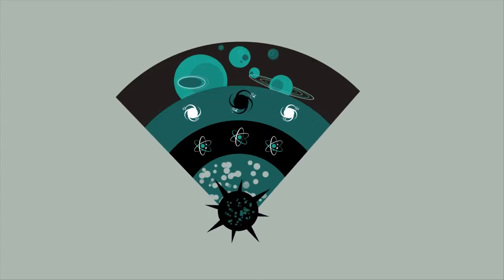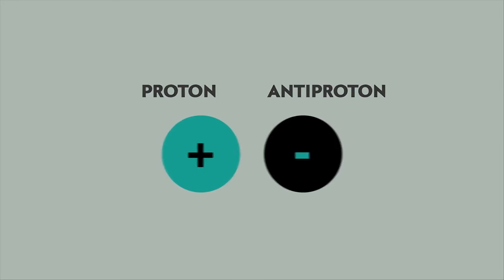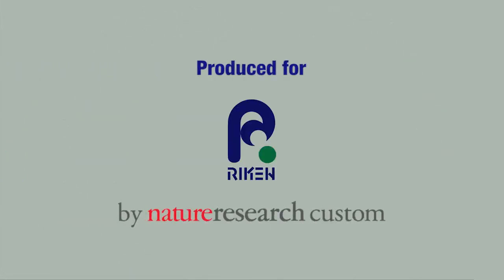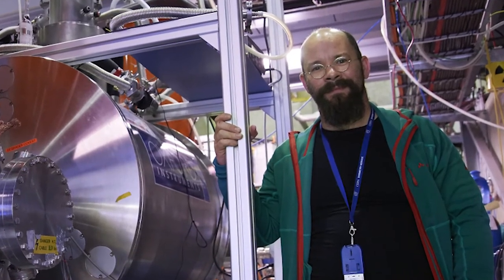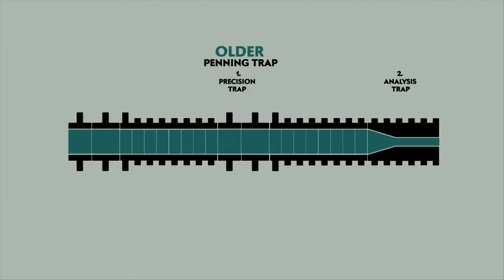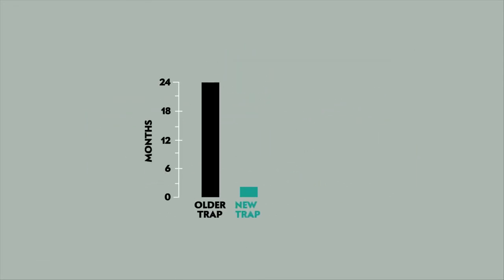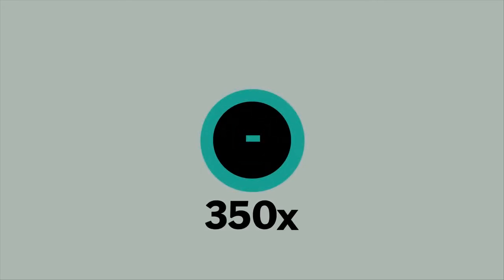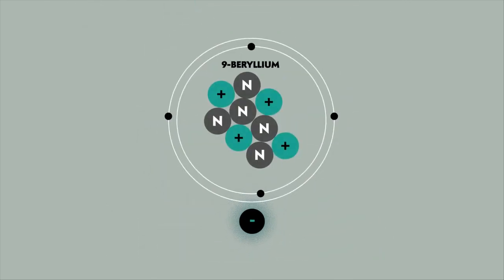RIKEN Researcher: Stefan Ulmer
This video was produced for RIKEN by Nature Research Custom Media.